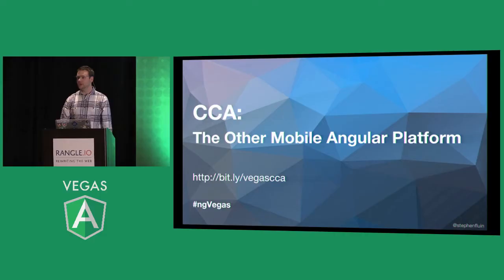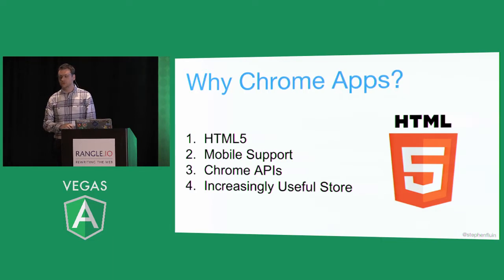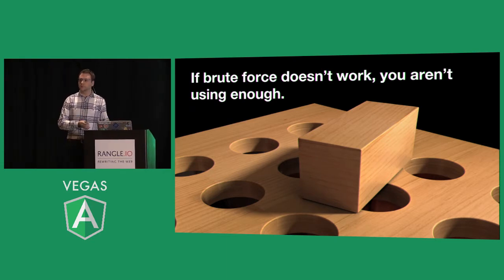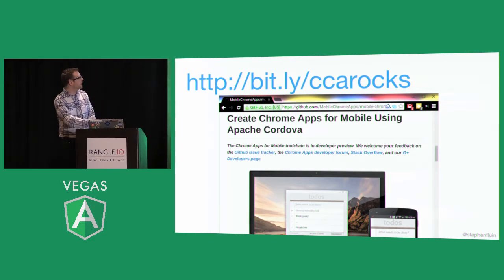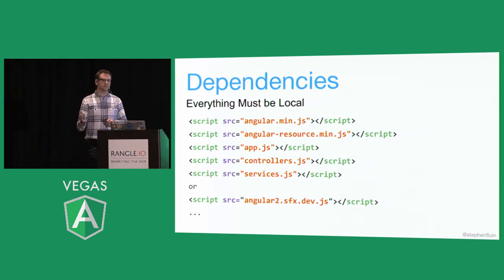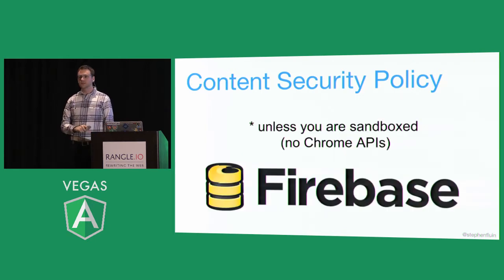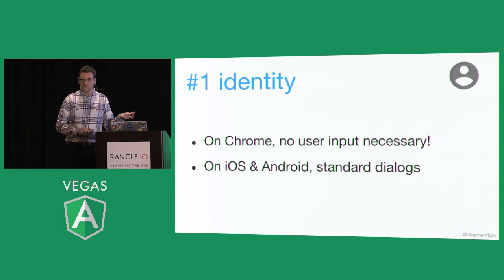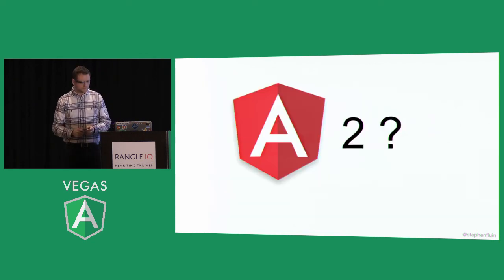CCA: The Other Mobile Angular Platform